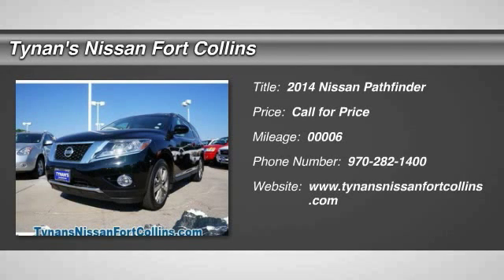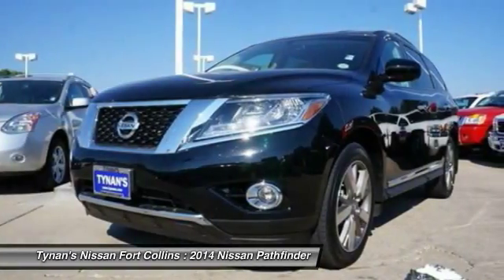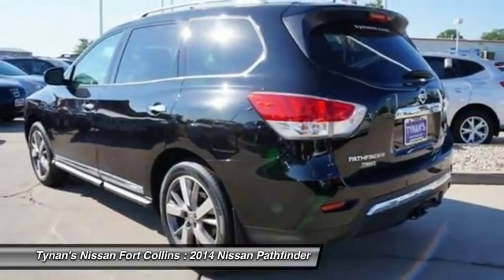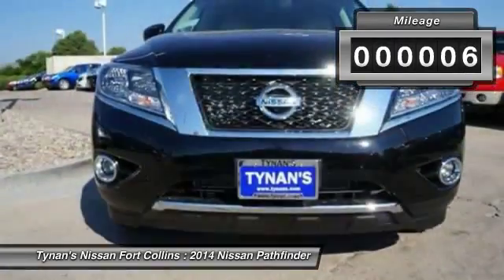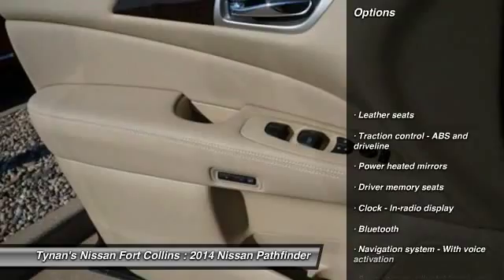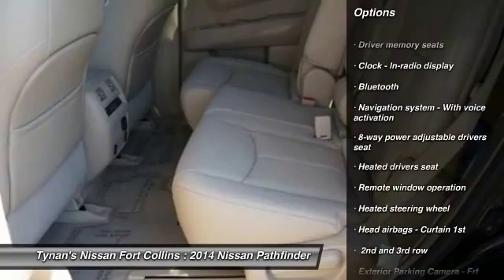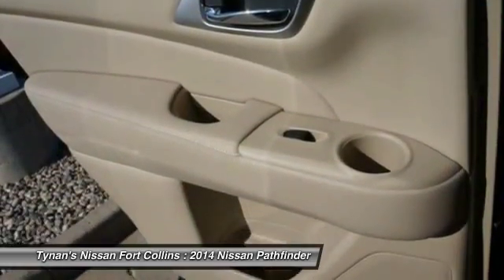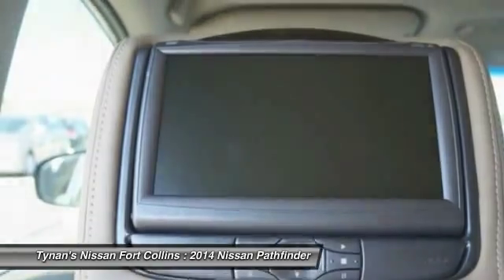2014 Nissan Pathfinder Fort Collins CO 240029